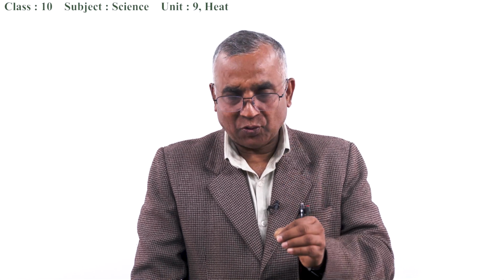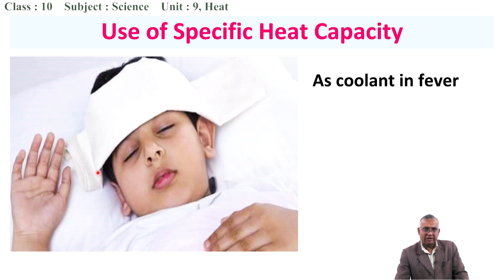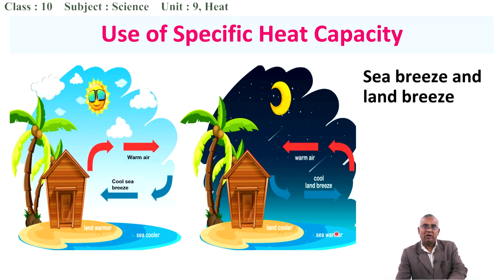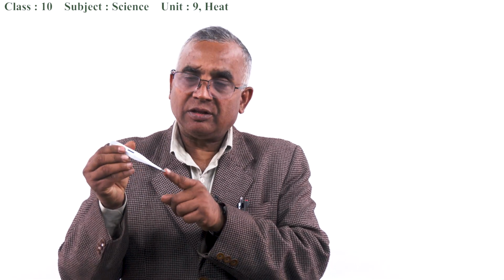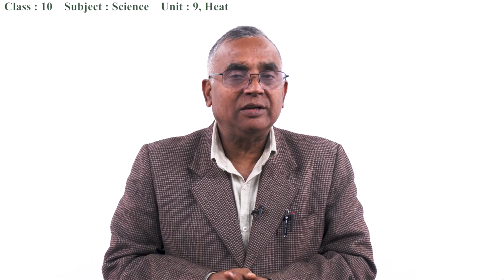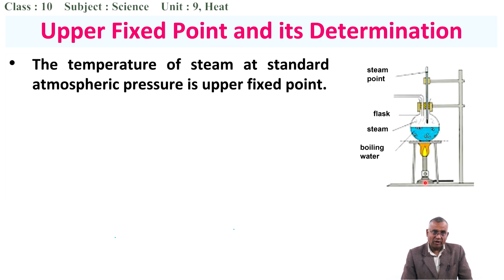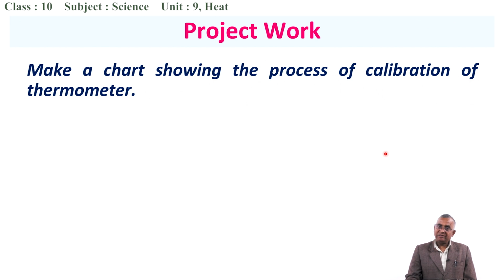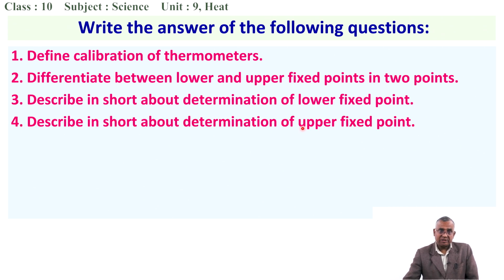55. Class 10 | Science | Unit 9 | Heat[EN]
Class: 10
Subject: Science
Unit/Lesson: 9 Heat

सानोठिमी, भक्तपुर
© Center For Education and Human Resource Development
Sanothimi, Bhaktapur